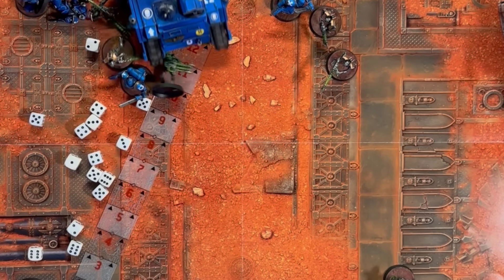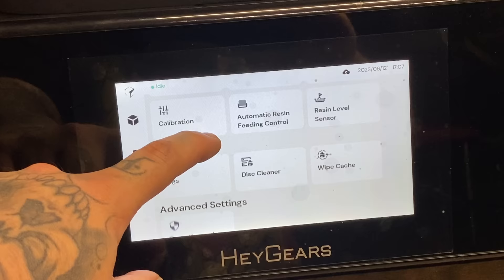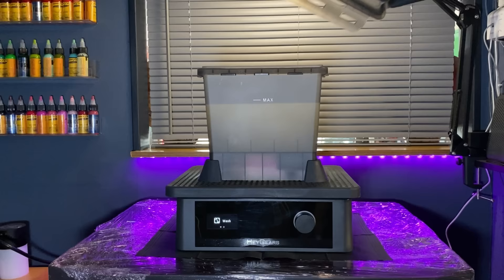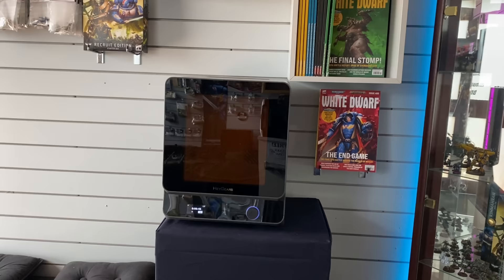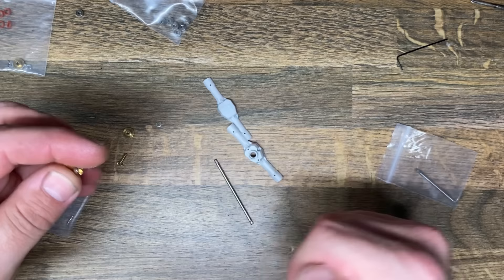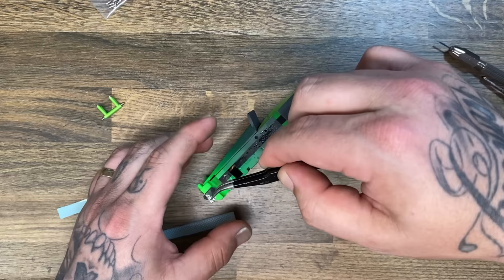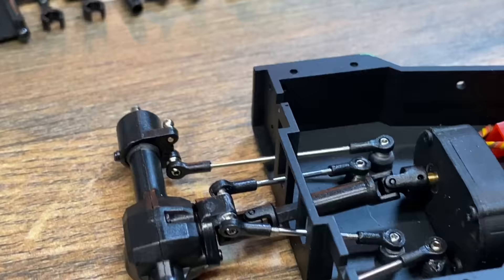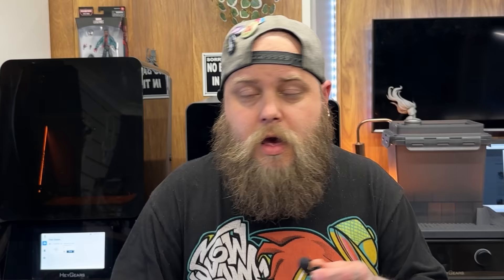I Will Make a Rukkatruck Squig Buggy Remote Control After This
In preparation of making a remote control squigbuggy I did some research on making an rc car from scratch using a 3d printer.